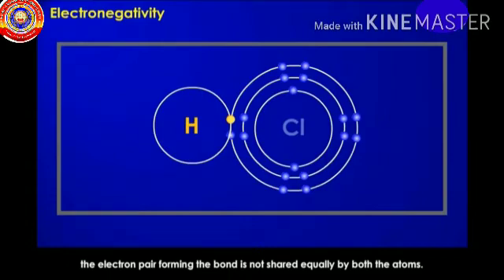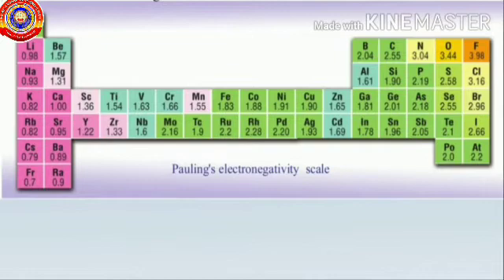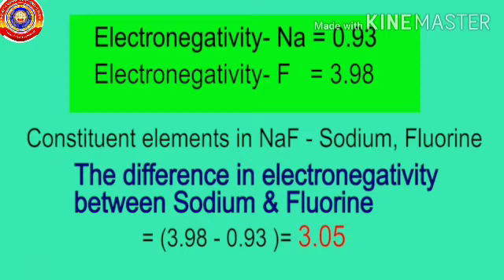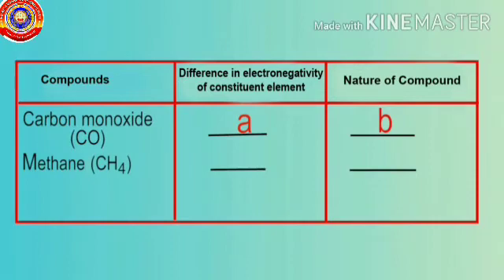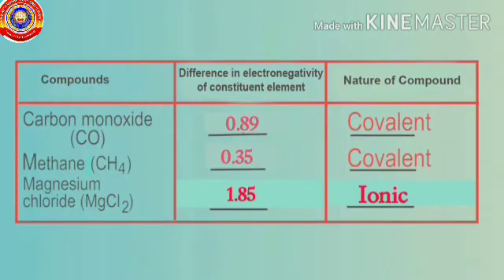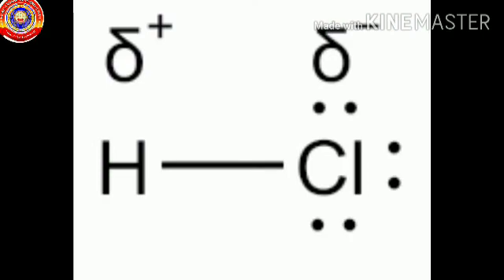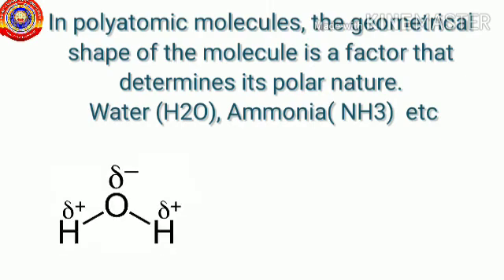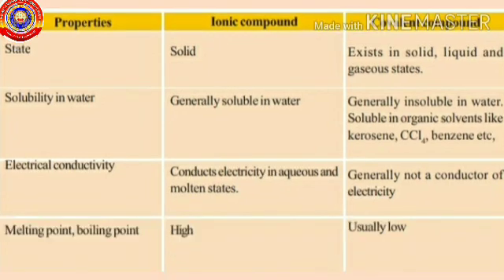KRSMA#Standard 9 Chemistry Part 4 Chapter 2 Chemical Bonding.